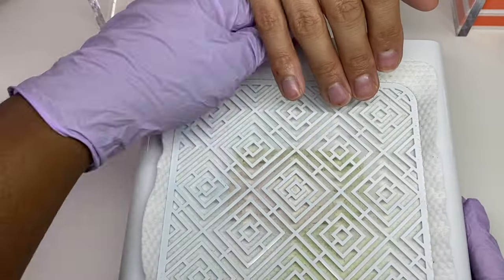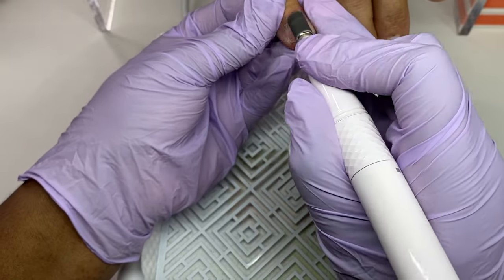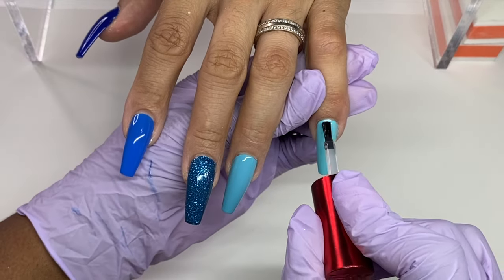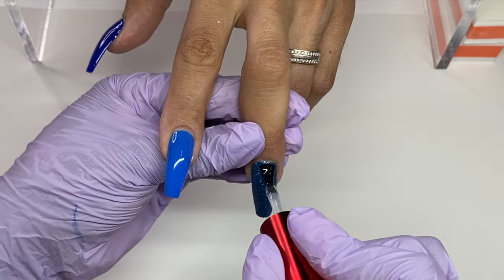NotPolish Press X Design On My Hubby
Nail art design using @notpolish_nails press x and gel polishes.
Products Used:

Gel X Tips - Press X Coffin
Gel Polishes - M33, M70, M103, OG192, OG226